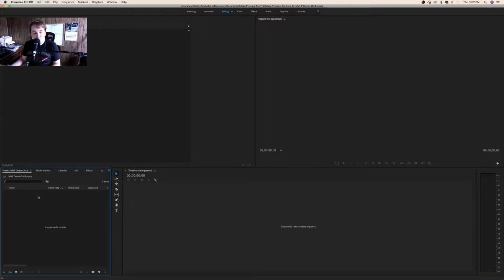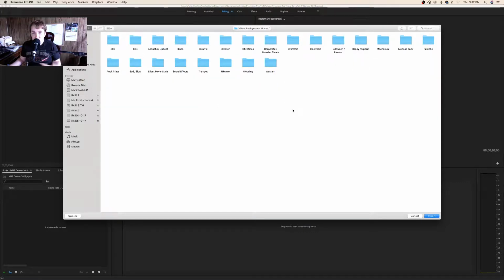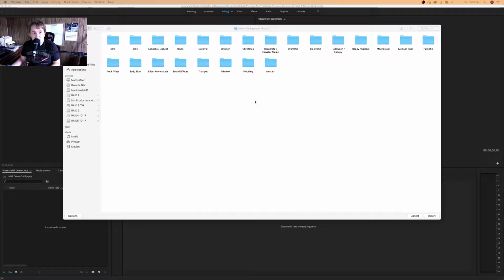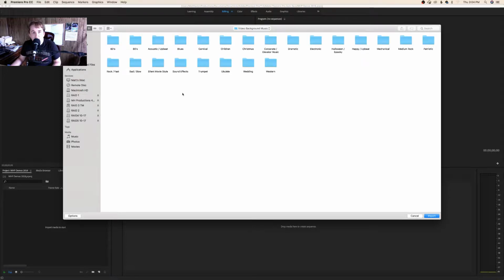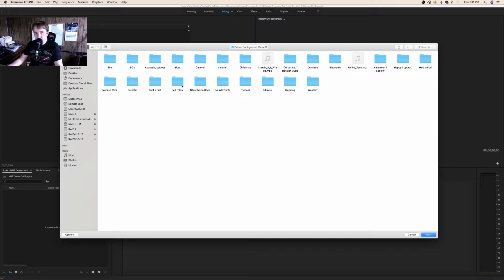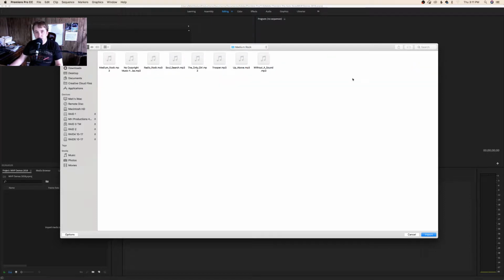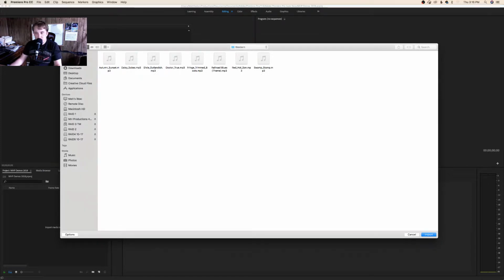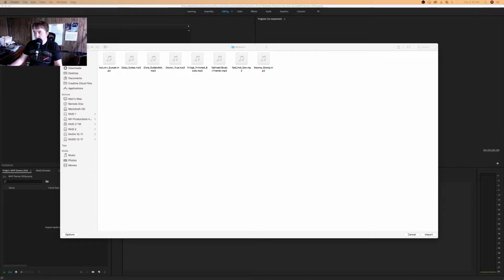LIVE: Editing A Demo / Show Reel - Premiere Pro Tutorial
Daily videos air every day at 10:30 AM EST
New episodes air Mondays at 8:00 PM EST
Monthly Livestreams & Q&A Sessions air First Monday each month at 9:00 PM EST